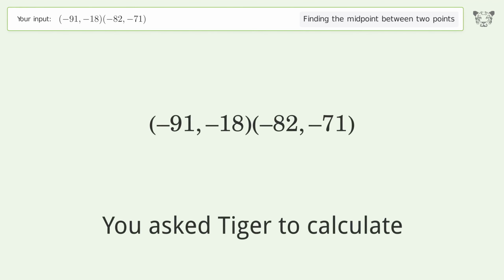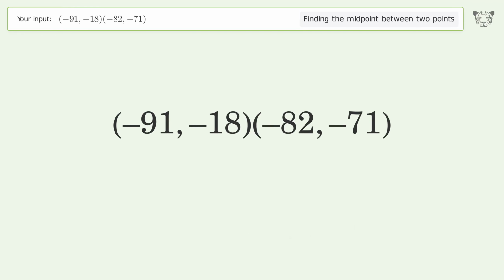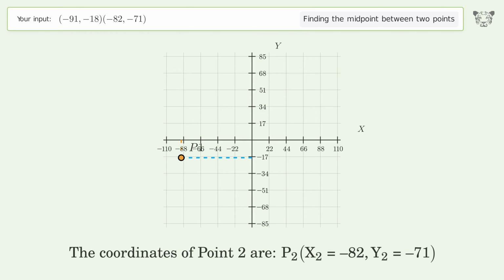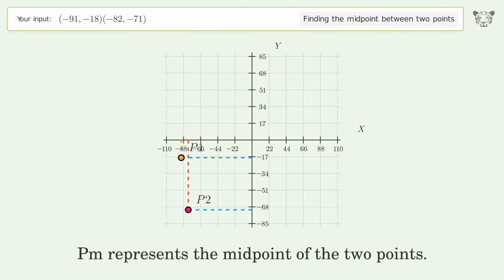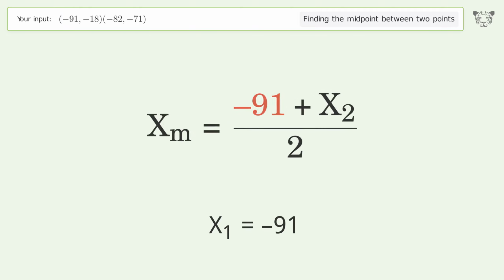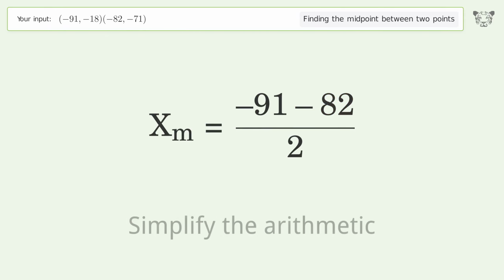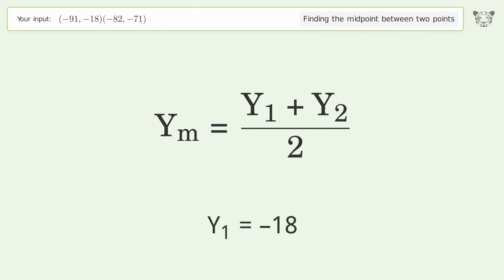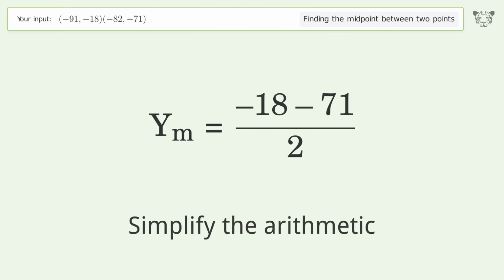Find the midpoint between two points p1 (-91,-18) and p2 (-82,-71): Step-by-Step Video Solution